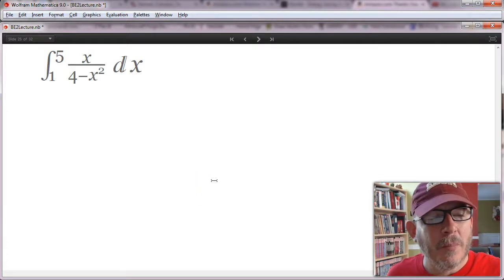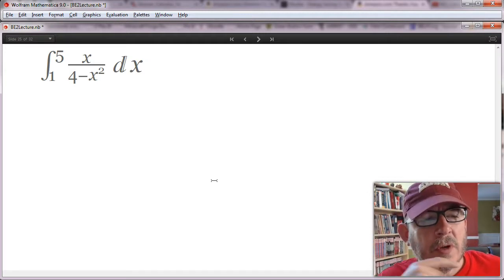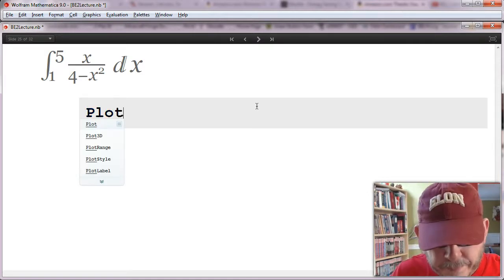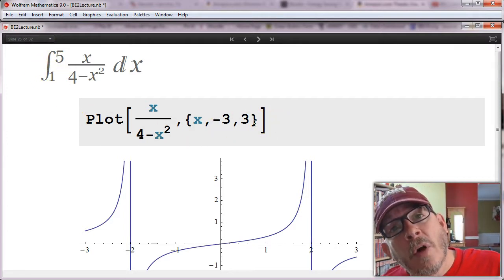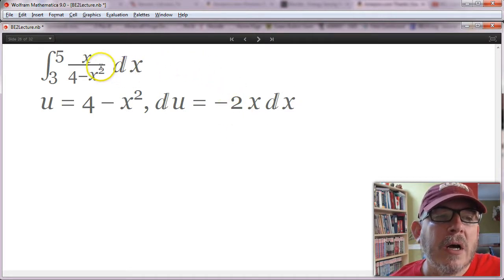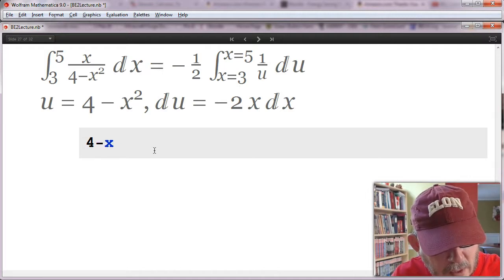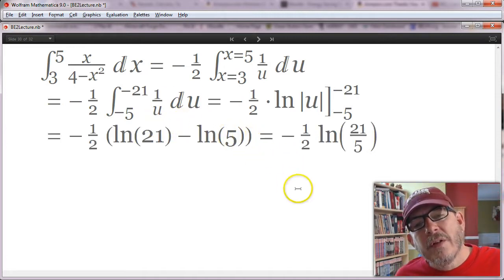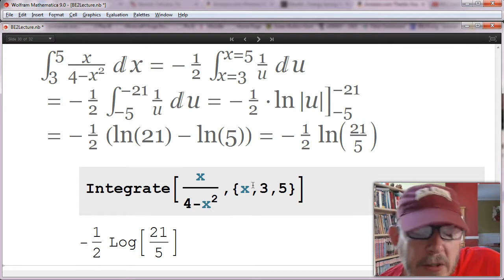FWE2_Calc2 Definite Substitution